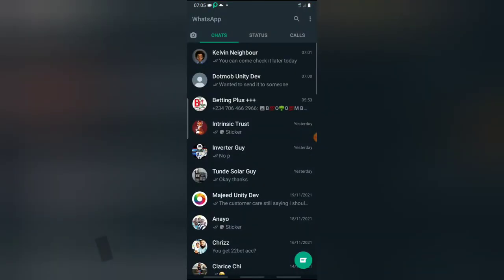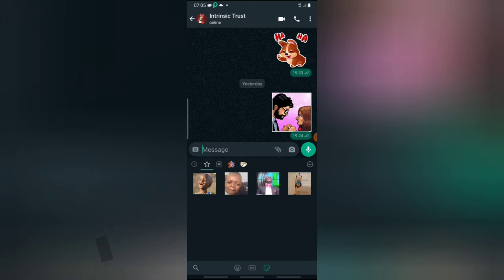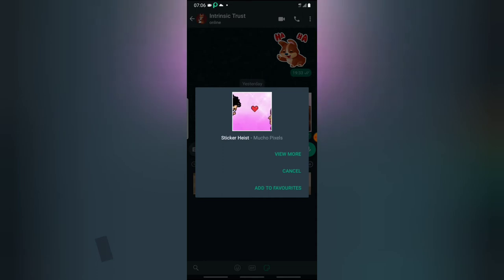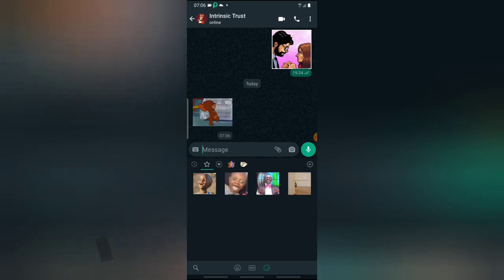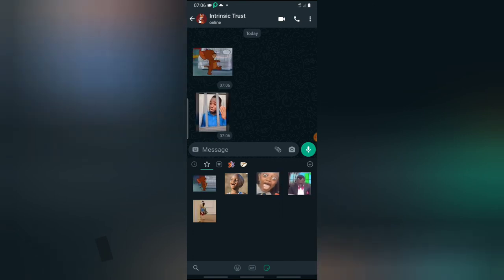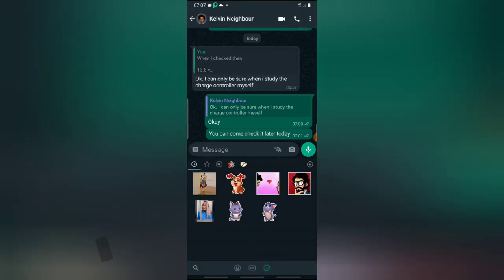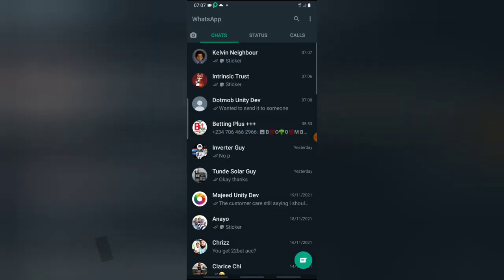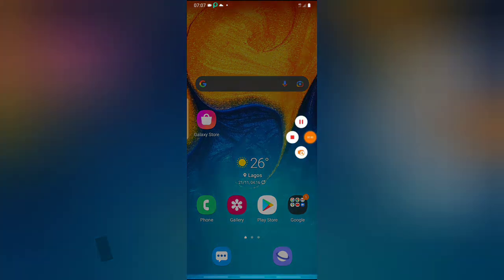How to add other peoples stickers to your favorite stickers on whatsApp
How to add other peoples stickers to your favorite stickers on whatsApp, you can add anyones stickers to your without creating a new sticker.

Just one click is enough to add the sticker to your favourite stickers section and you can use it anytime you want